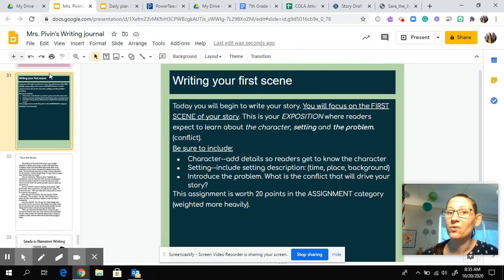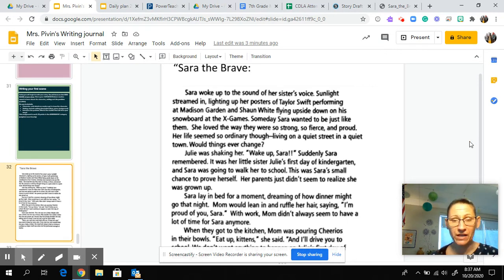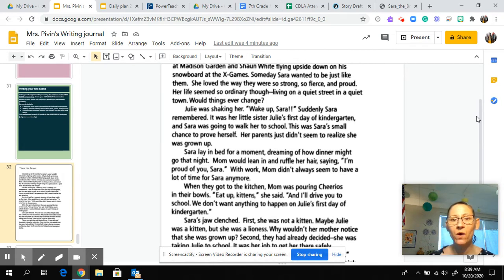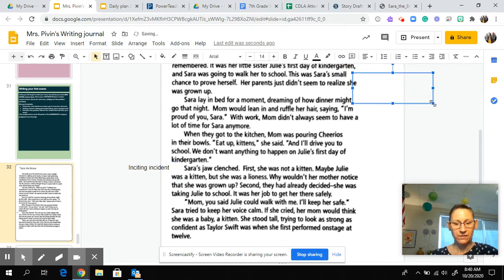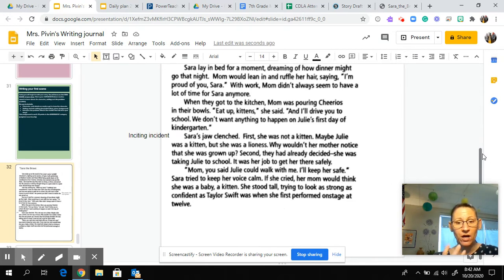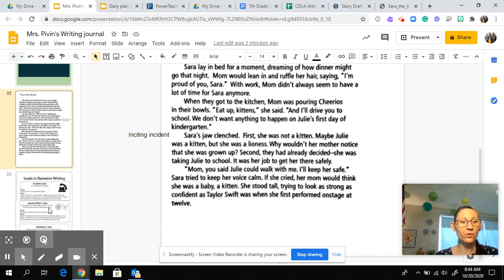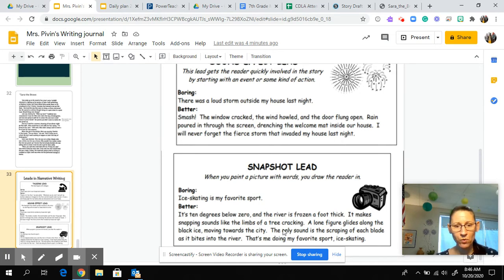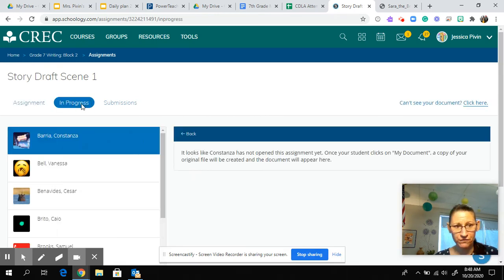Writing your story exposition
In this video, I walk my students through writing a strong opening for their story and go over the important elements that need to be in scene one.